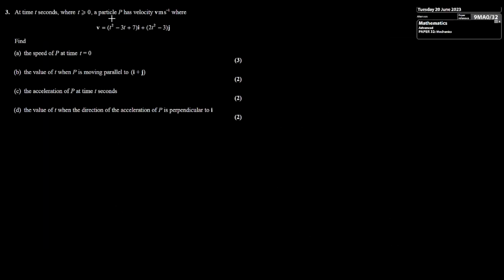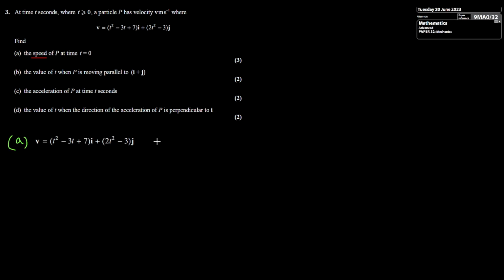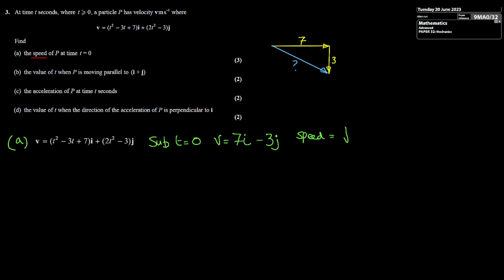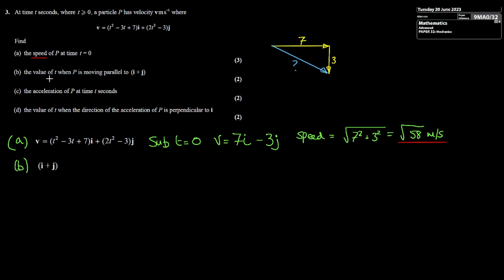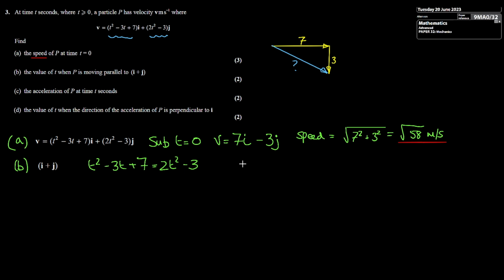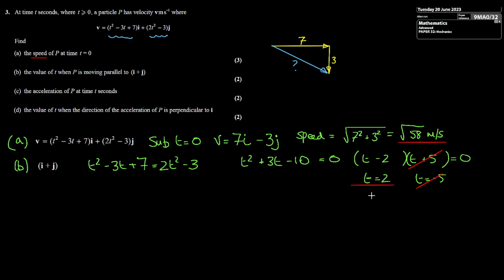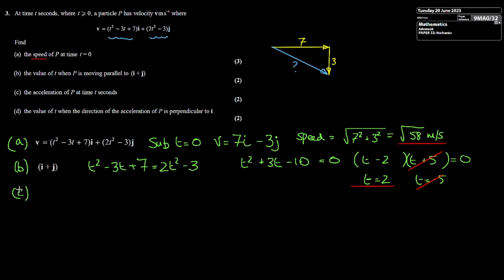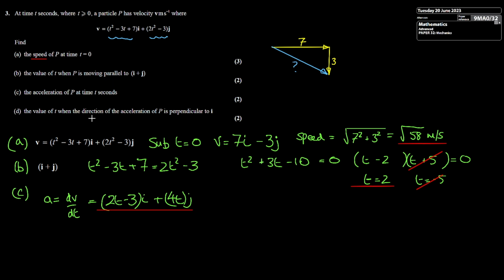Q3 Variable Acceleration May 2023 A2 Mech Edexcel